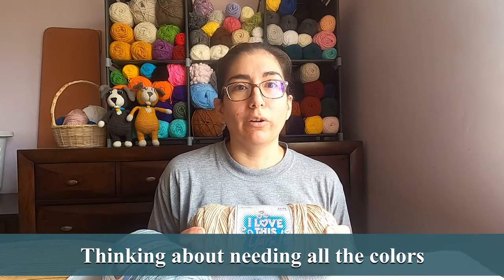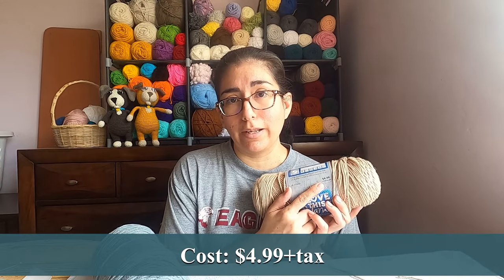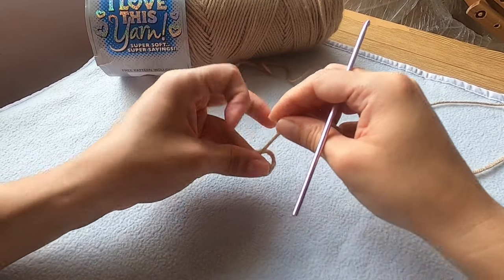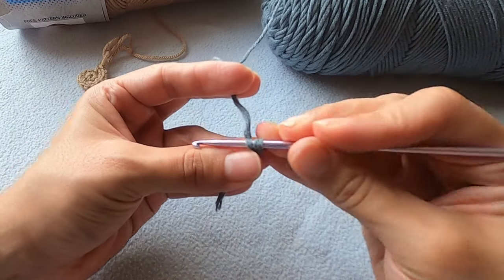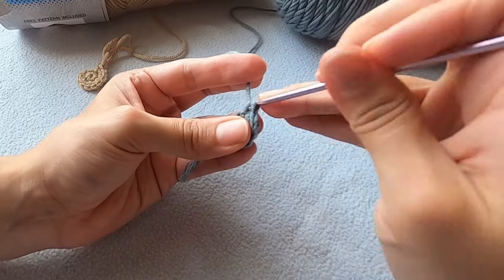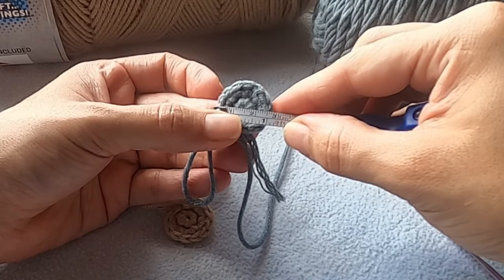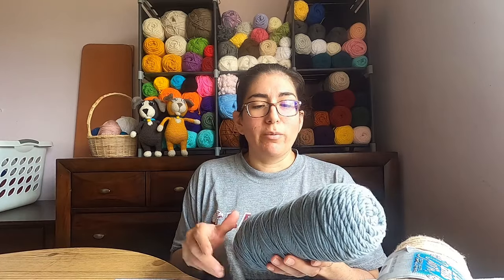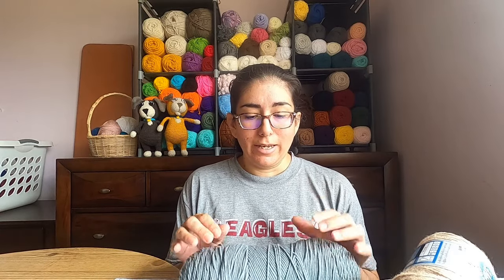Turning Milk Into Yarn? | Yarn Review of Milk Cotton | Is It Better Than Acrylic? | My New Favorite?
I’ve always crocheted using acrylic yarn. It’s the cheapest I could get my hands on, so I stuck with it. Well, it’s time that I gave a new yarn a try. Mostly because I can no longer purchase my favorite yarns. I need to find a replacement so I can publish some very cute lovey crochet amigurumi patterns. So, I’m giving this milk cotton/acrylic yarn a try. I ordered this from the Osona Yarns shop in Nairobi, Kenya, and it comes in some very bright colors. I’m hoping the milk cotton will be super soft and the acrylic will mean my finished item not only looks great but holds up to wear and tear.

In this yarn review, I’ll try comparing this milk cotton yarn to my personal favorite, Hobby Lobby’s “I Love This Yarn”. Will this milk cotton yarn dethrone my all time favorite! I’ve included timestamps for this yarn review below.

TIMESTAMPS JUST FOR YOU:
00:00 – Introduction
00:07 – What is milk cotton yarn?
00:35 – Why am I comparing these two yarns?
01:09 – Where I purchased the milk cotton yarn
01:19 – Comparing basic attributes
02:40 – Crocheting with both yarns
05:12 – Measuring the swatches I made
05:52 – Final thoughts on crocheting with milk cotton
08:00 – What will I make using this milk cotton yarn?

YARNS MENTIONED IN THIS REVIEW:
Hobby Lobby’s “I Love This Yarn”
Osona Yarn’s Milk Cotton SuperSaver

THIS VIDEO WOULDN’T BE POSSIBLE WITHOUT:
My Lord Jesus Christ
My Camera Man: Dulani Mutunga
GoPro Hero 8 Black
OpenShot Video Editing Software
Image Credits:
• Whey Protein image by macrovector on Freepik.com
• Milk Bottle image by user6702303 on Freepik.com
• Cotton image macrovector on Freepik.com
• Yarn skien image by Freepik on Freepik.com
• Confused woman image by Freepik on Freepik.com
• Rabbit hole image by brgfx on Freepik.com

Learn more about why I started my channel and get a look behind the scenes in my “Getting to know Patsy” playlist.